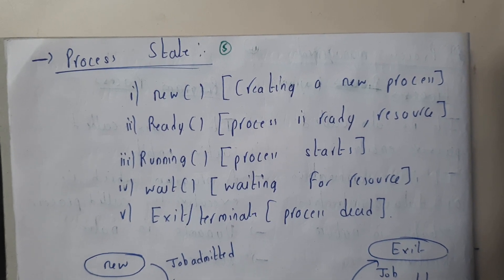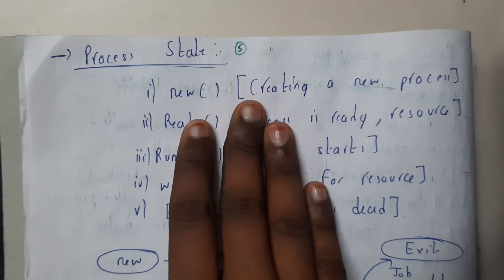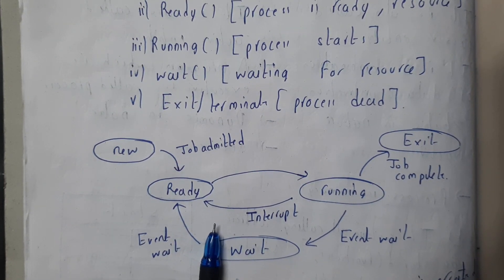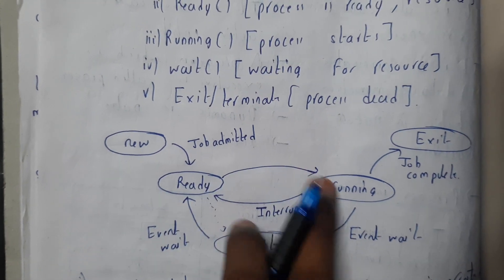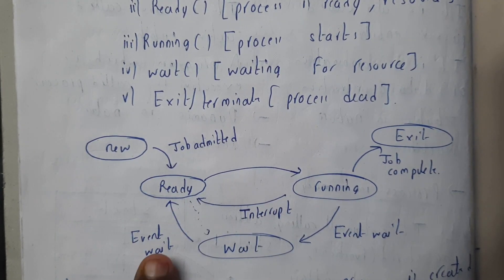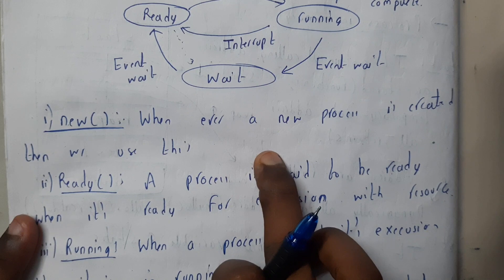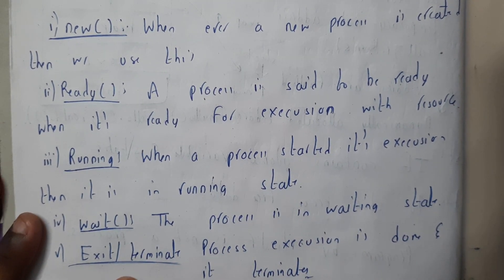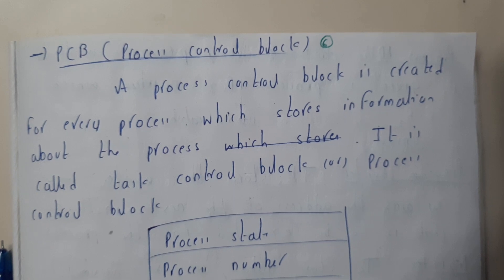5 Process state